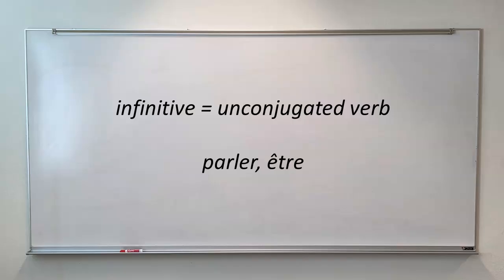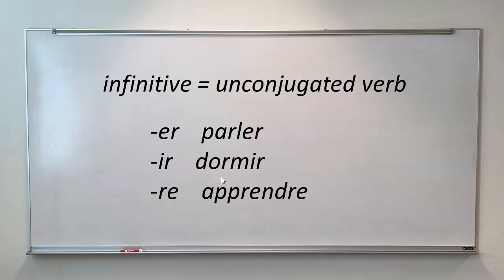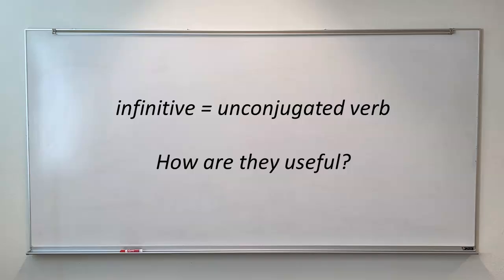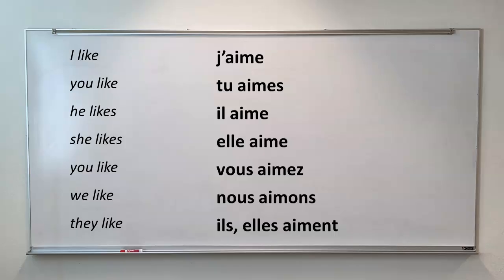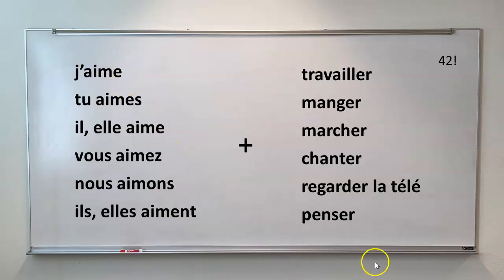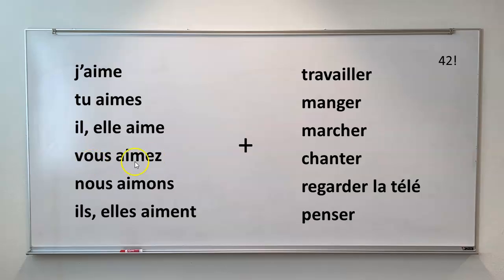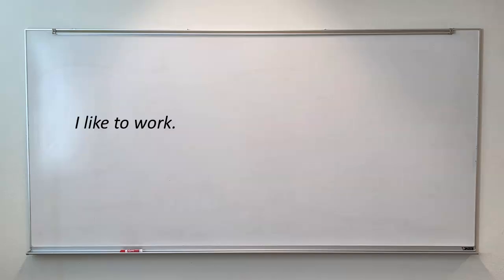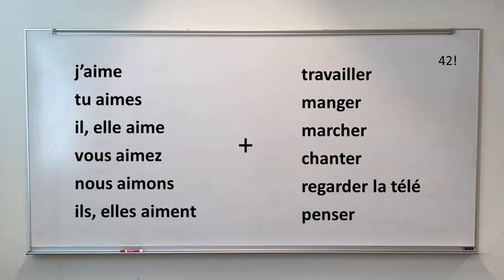139 Easily Learn French, The POWER of infinitives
Learn about how to use infinitives to your advantage so that you can express a multitude of ideas in French.

Grammar: infinitives